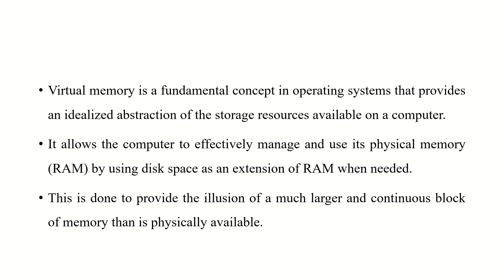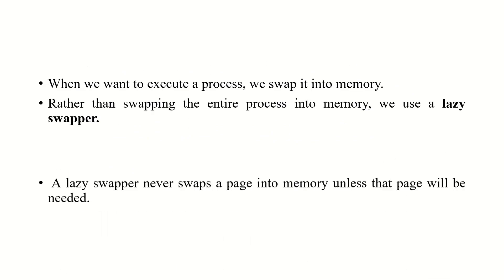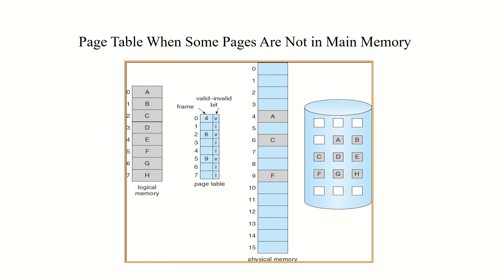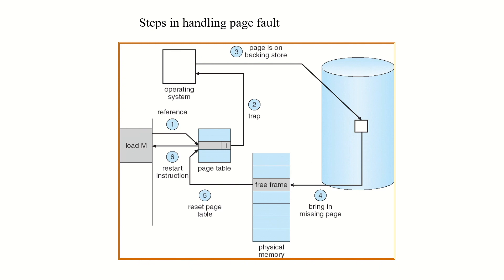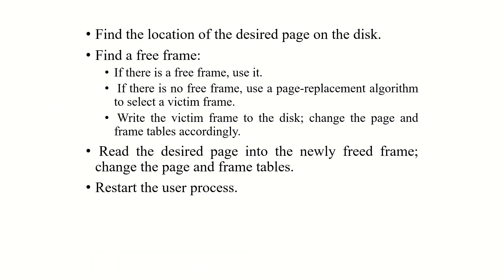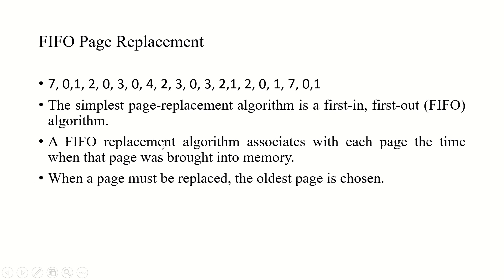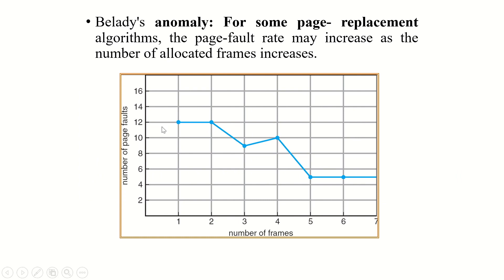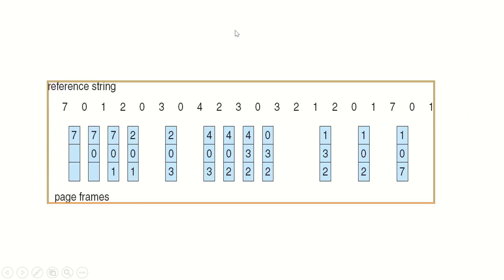Demand Paging - Dr. Leena C Sekhar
Dept. of Computer Applications, MES College Marampally